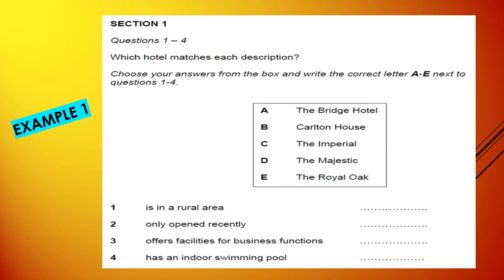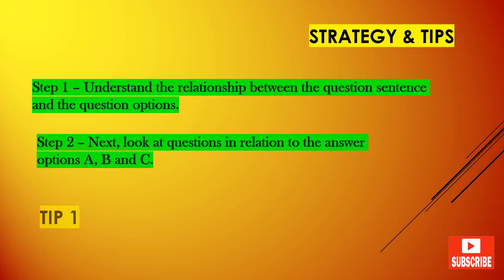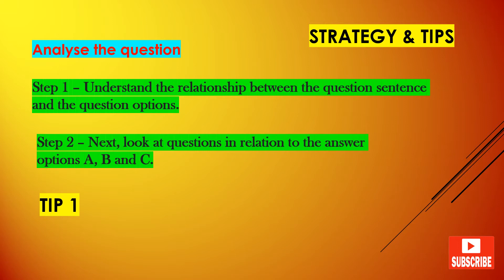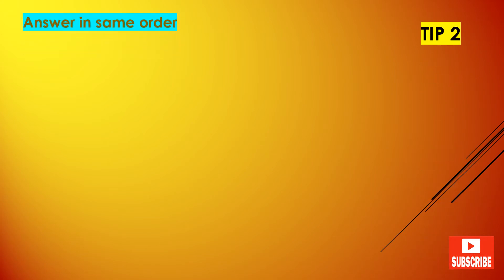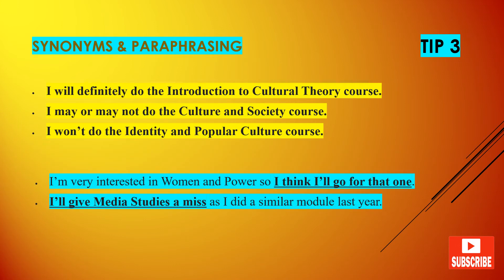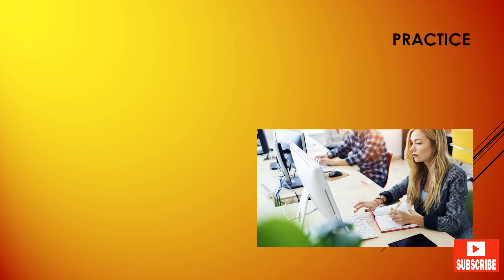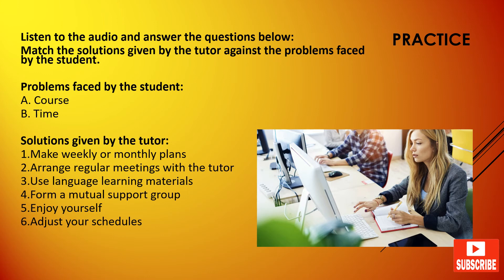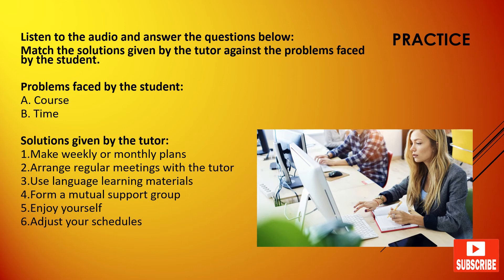IELTS LISTENING TIPS - Matching Headings | List of Headings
Techniques to solve Matching Headings questions in IELTS Listening